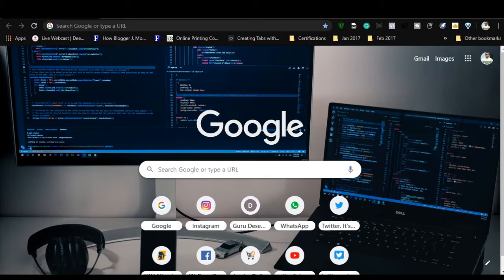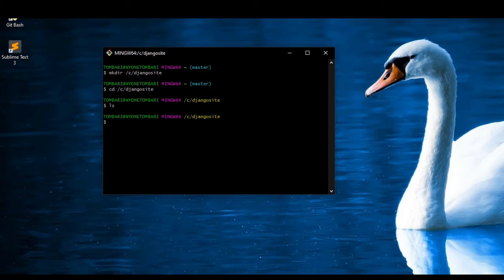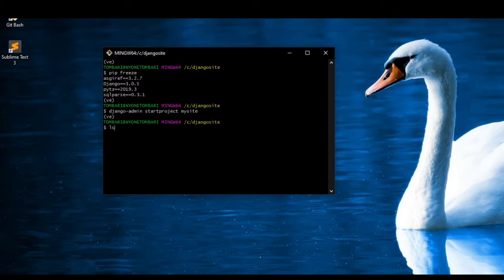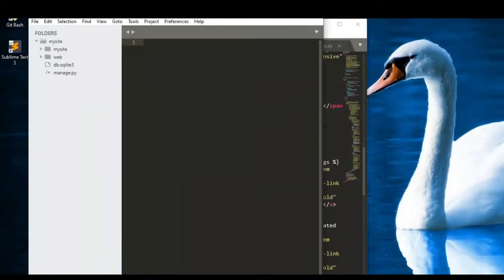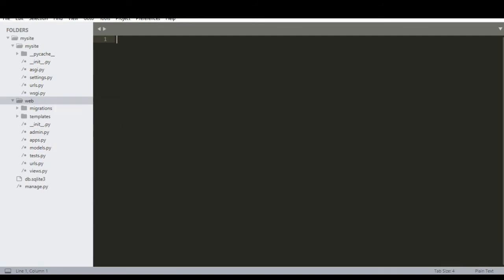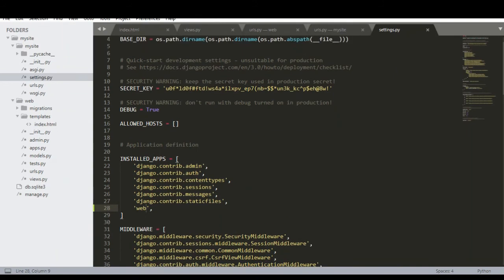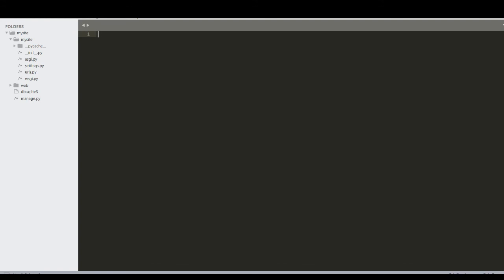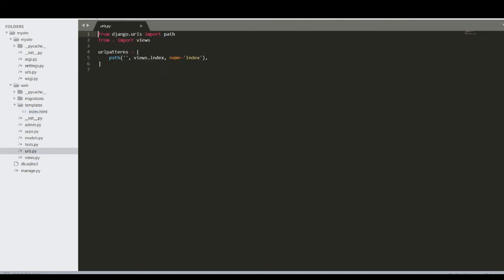How to Build a website with Django in 16 Steps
Django is a web framework written in Python and uses the model-template-view architectural pattern.
In this tutorial, I will show you a step-by-step on how to set up and configure your Django project. Since the procedure is virtually the same for all Django projects.
This tutorial is made for absolute beginners, who are still struggling to understand how the Django process works. I have put the procedure in 16 steps.